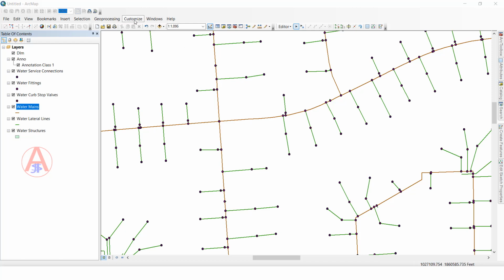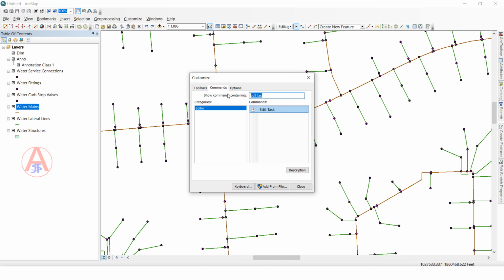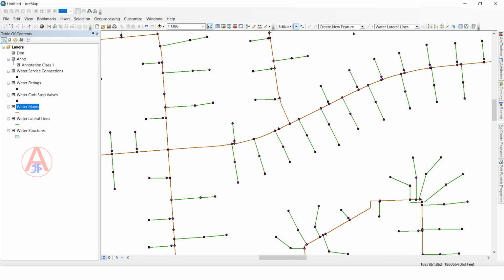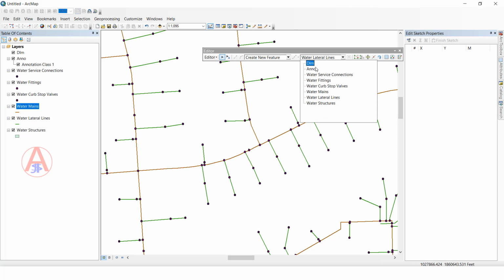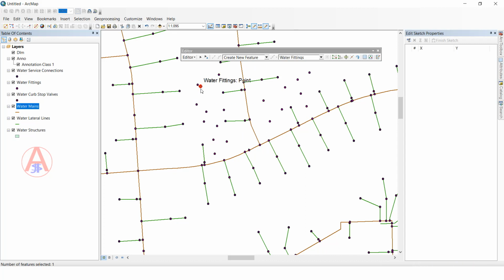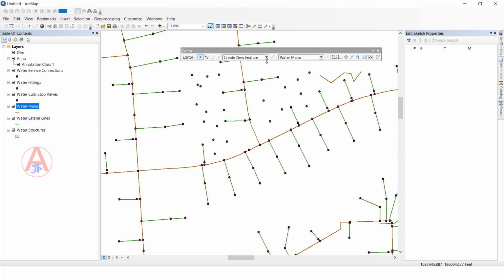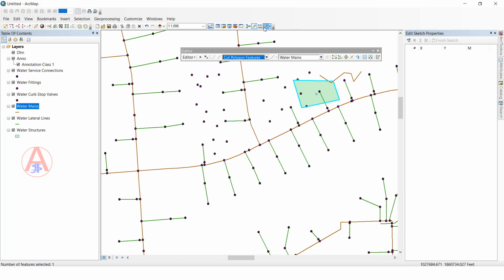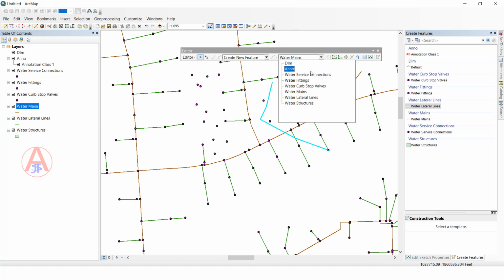How to Use Edit task and Target Layer in ArcGIS|JastGIS